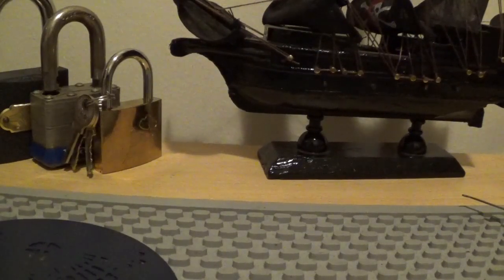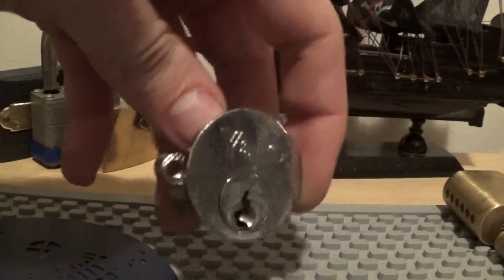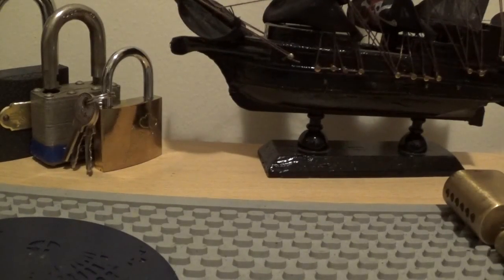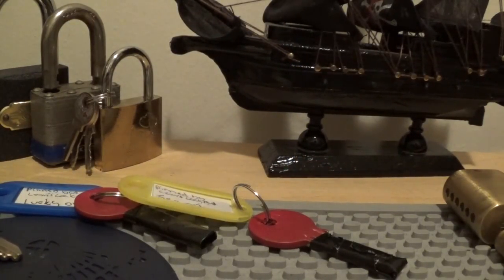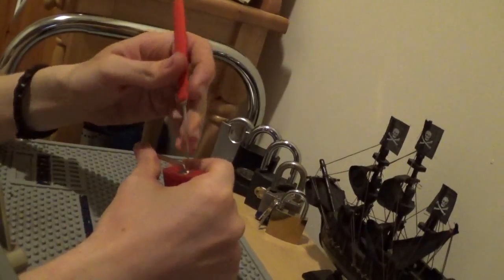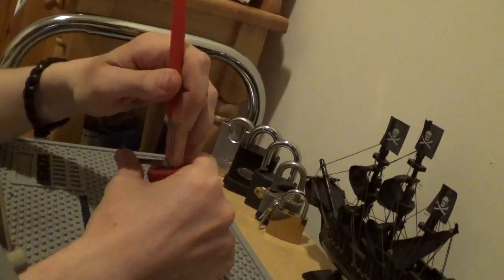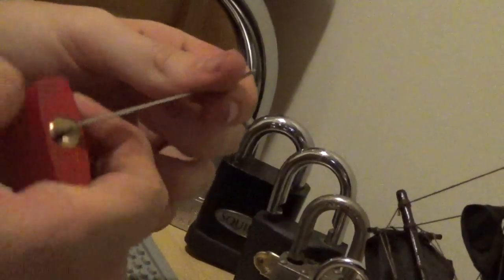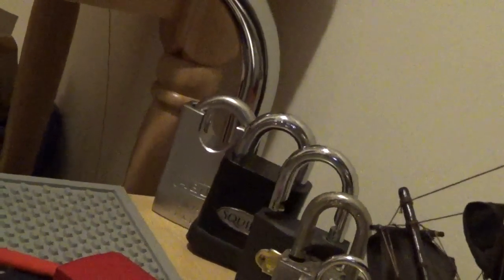Locks from Leon's Lockpad and Lock:79 RS Challenge padlock.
Thank you Leon for the nice locks. Only pick your own locks.